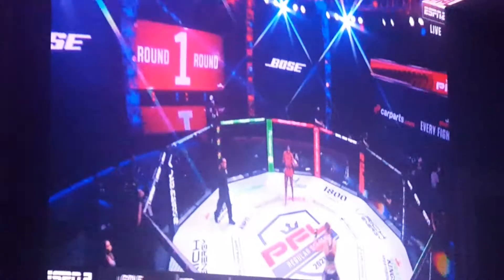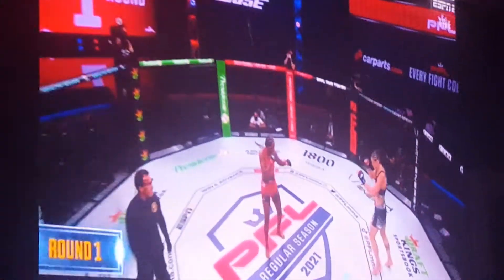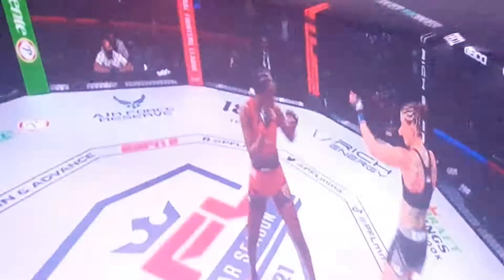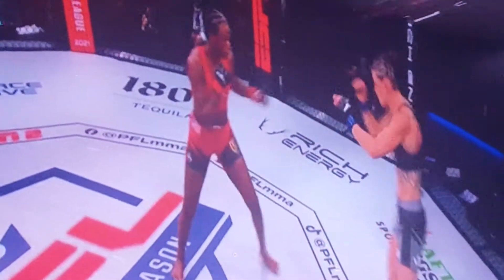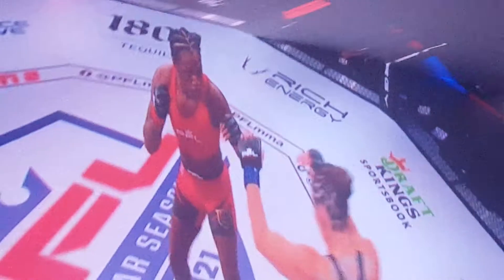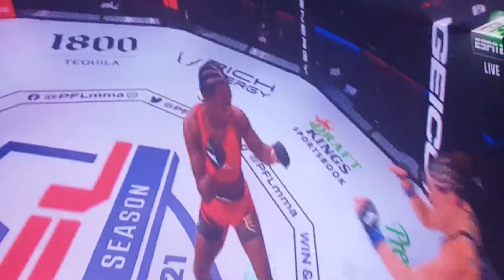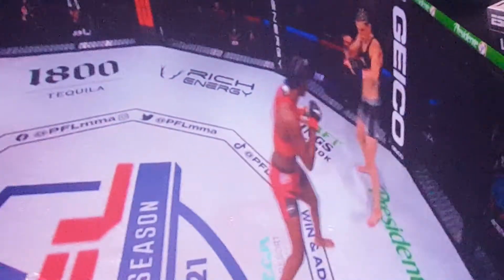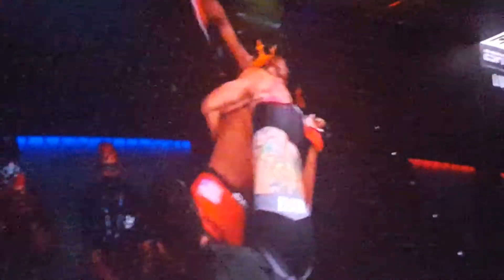CLARESSA SHIELDS**THE GWOAT**